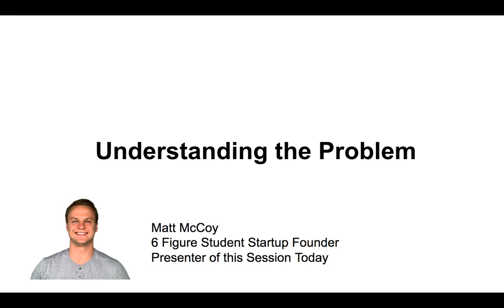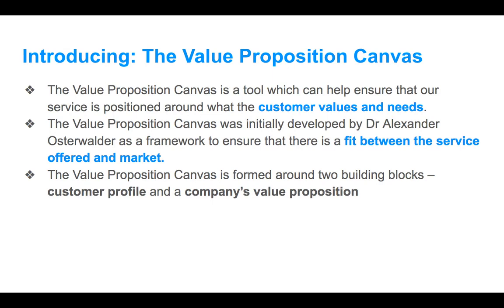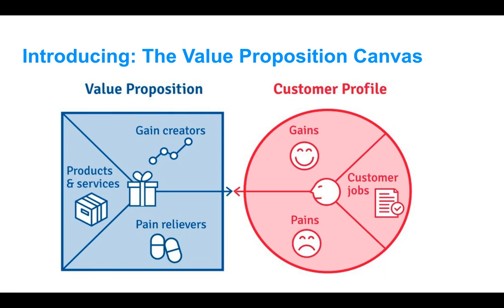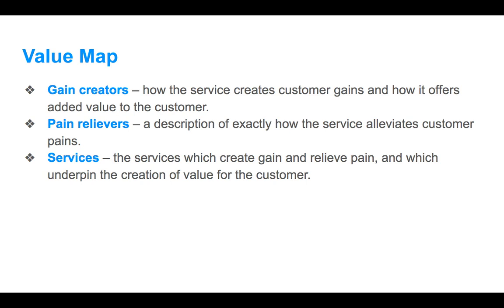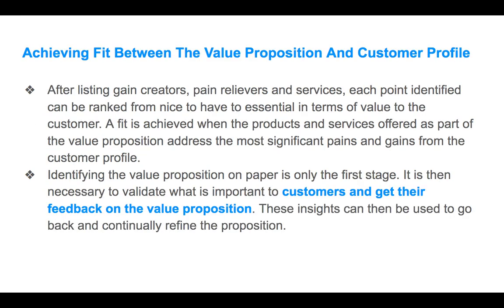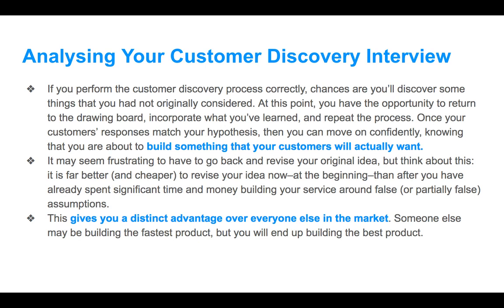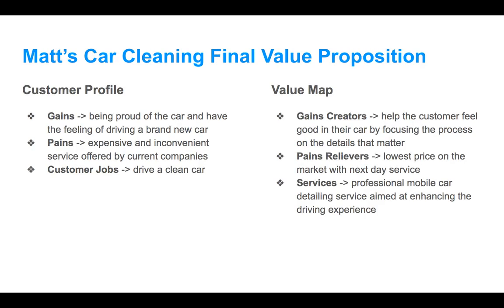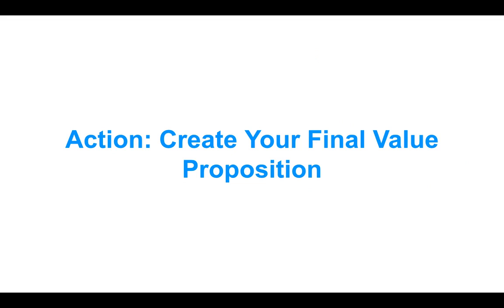04 Understand the customer